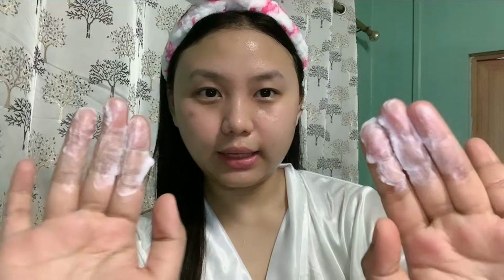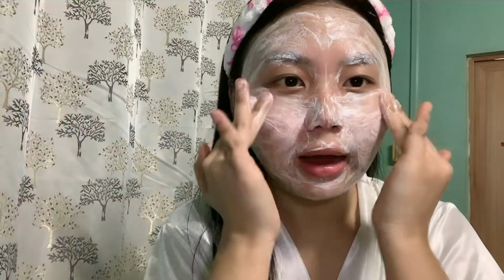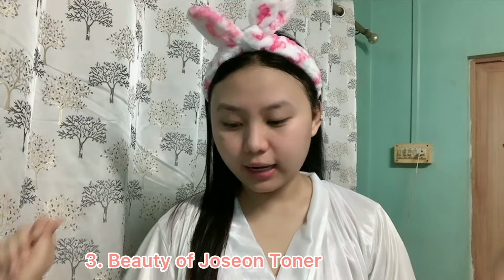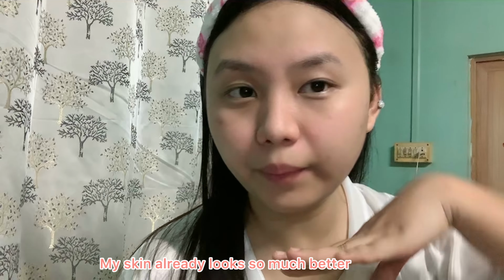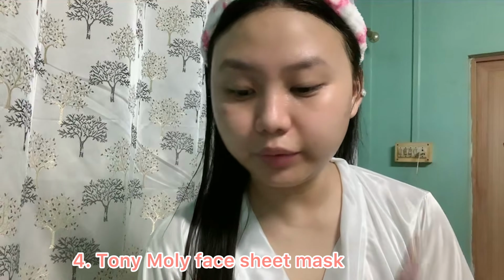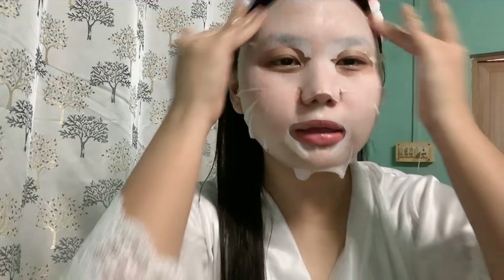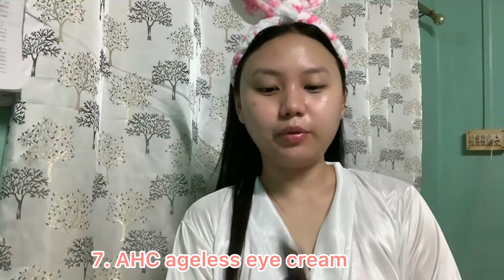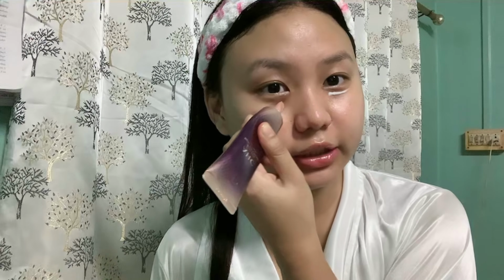UPDATED NIGHT SKINCARE ROUTINE!!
Hello everyone I just wanted to share you guys how I have made a lot of progress on my skin if that would help you guys. I have a combination skin type and I hope this would help to whoever has been going through acne problems like me.

PRODUCTS:
1. Anua Heartleaf cleansing oil
2. Missha Face cleanser
3. Beauty of Joseon Toner
4. Tony Moly face sheet mask
5. Oryza face moisturizer
6. Laniege Lip gloss
7. AHC ageless eye cream